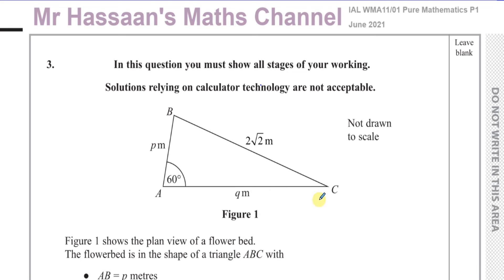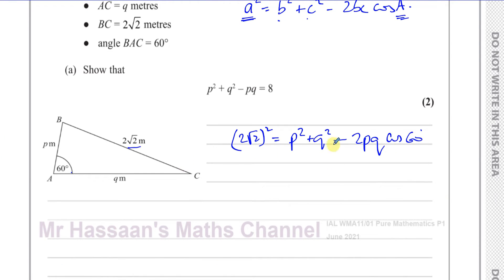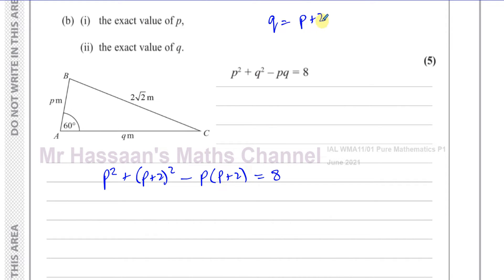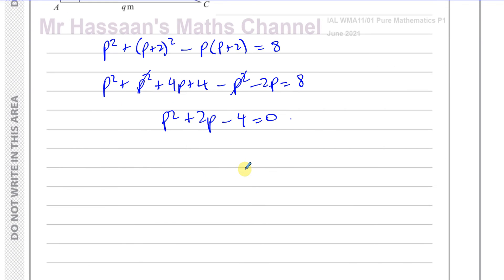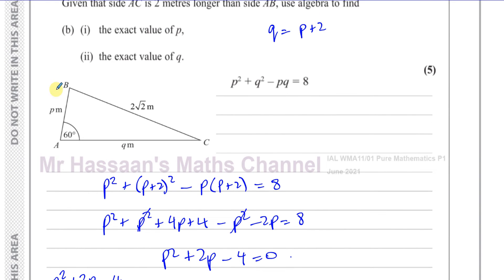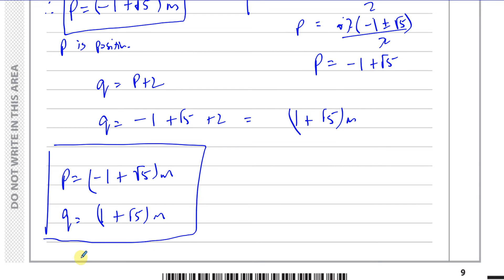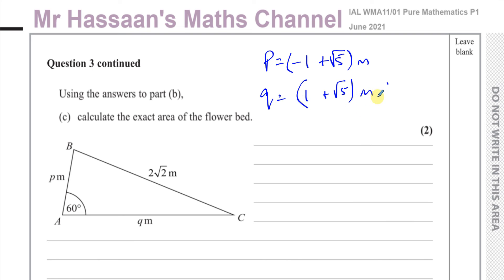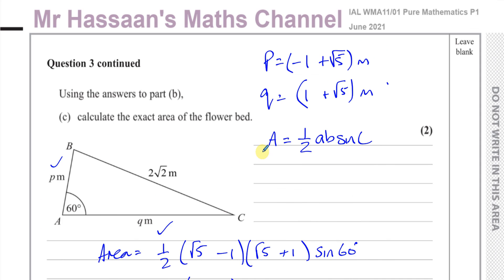WMA11/01 (Edexcel) IAL P1 June 2021 Q3 Trigonometry ,The Cosine Rule